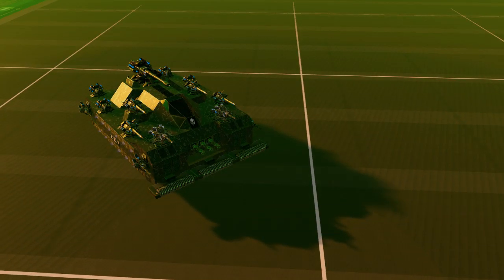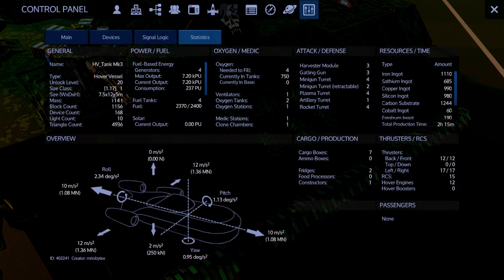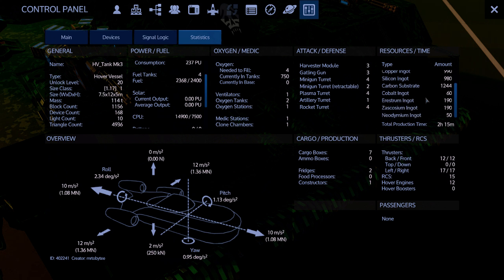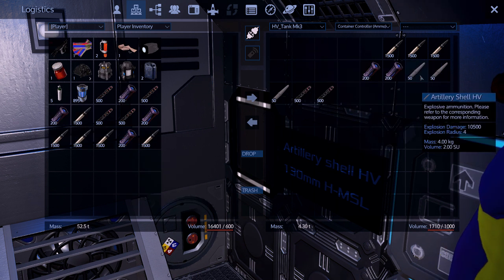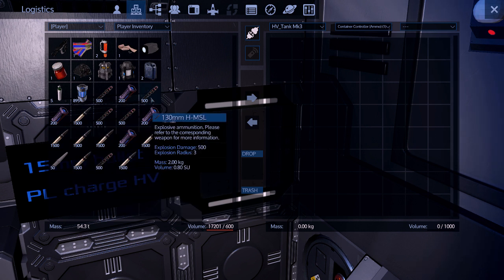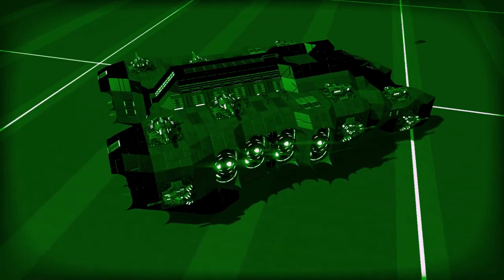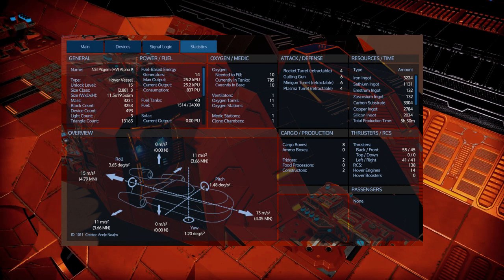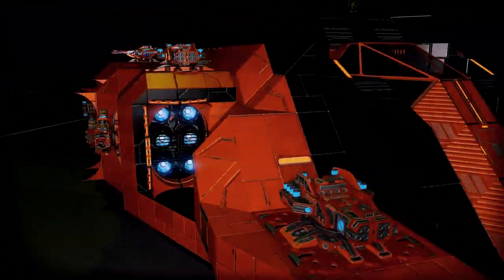The Workshop This Week | Empyrion Galactic Survival | With Spanj & XCaliber | #2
Welcome to our new show, The Workshop this week where we take a look at a couple of the weeks most interesting builds and try to bring you guys something that maybe you missed.

Today we look at, NSI Pilgrim by Ann|e Noa|m